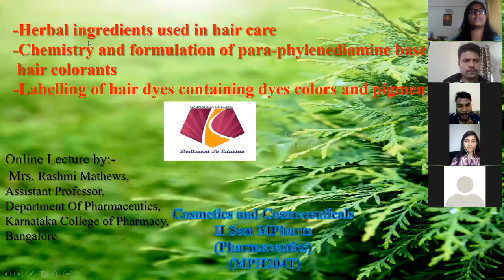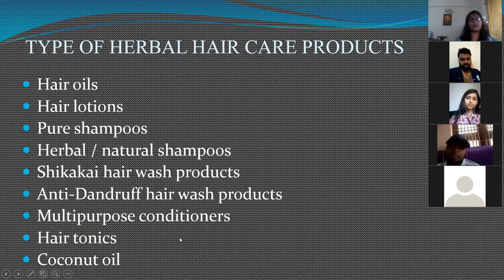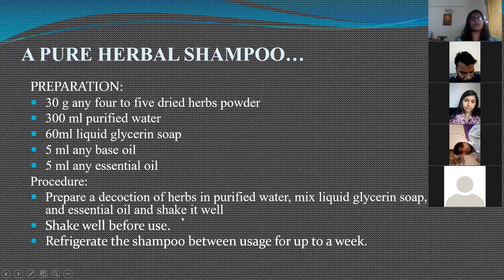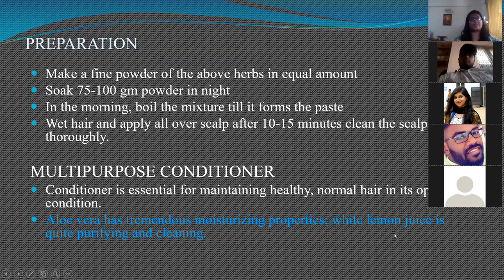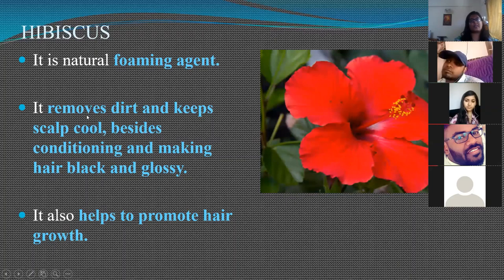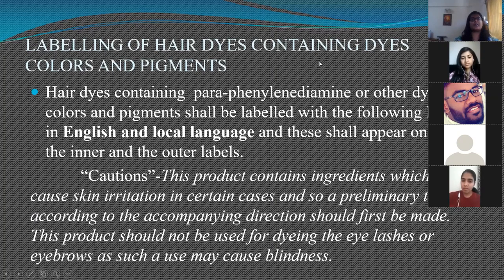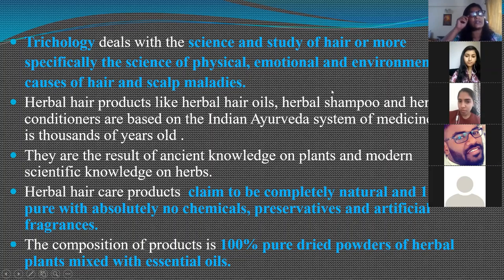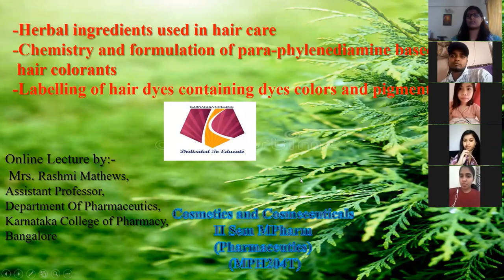KCP Online_Live Lecture_Rashmi Mathews_Herbal ingredients in hair care products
II Sem_ MPharm(Pharmaceutics)_Cosmetics and Cosmeceuticals